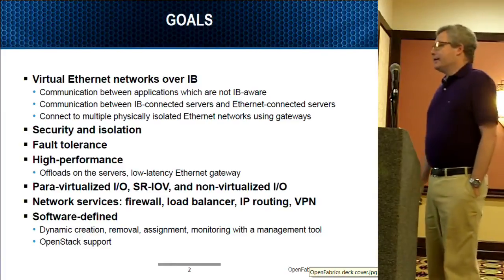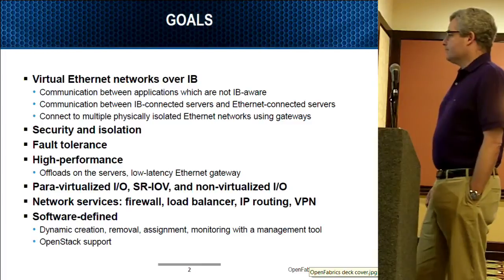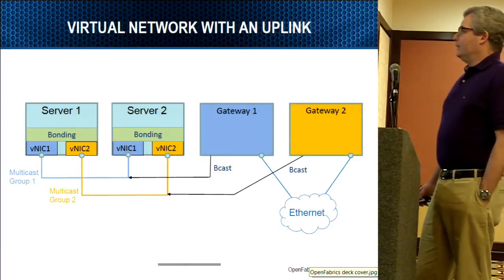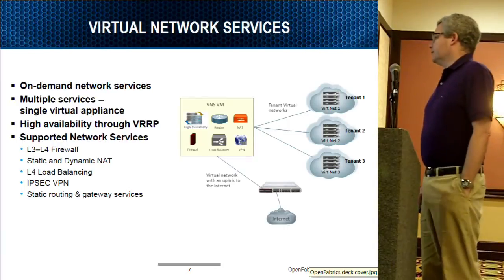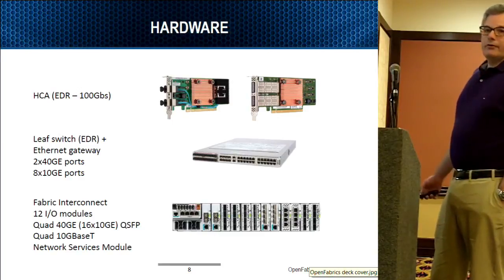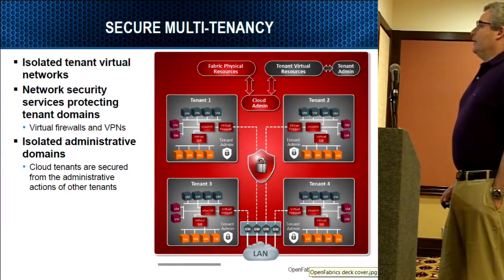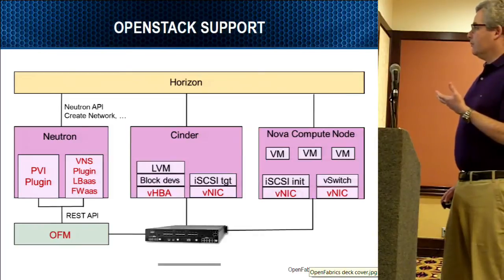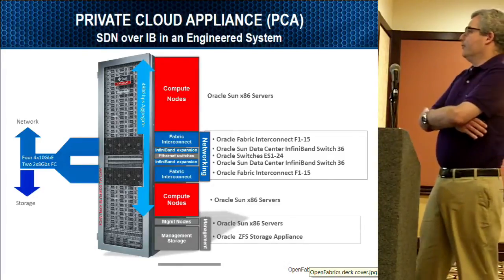Software-Defined Networking on InfiniBand Fabrics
In this video from the 2016 OpenFabrics Workshop, Ariel Cohen from Oracle presents: Software-Defined Networking on InfiniBand Fabrics.

"A design for virtual Ethernet networks over IB is described. The virtual Ethernet networks are implemented as overlays on the IB network. They are managed in a flexible manner using software. Virtual networks can be created, removed, and assigned to servers dynamically using this software. A virtual network can exist entirely on the IB fabric, or it can have an uplink connecting it to physical Ethernet using a gateway. The virtual networks are represented on the servers by virtual network interfaces which can be used with para-virtualized I/O, SRIOV,and non-virtualized I/O.

This technology has many uses: communication between applications which are not IB-aware, communication between IB-connected servers and Ethernet-connected servers, and multi-tenancy for cloud environments. It can be used in conjunction with OpenStack, such as for tenant networks. This will also be covered in this session. The Oracle Private Cloud Appliance uses this virtual networking technology, and this will be described as well. In addition, a network services solution using this technology will be discussed."